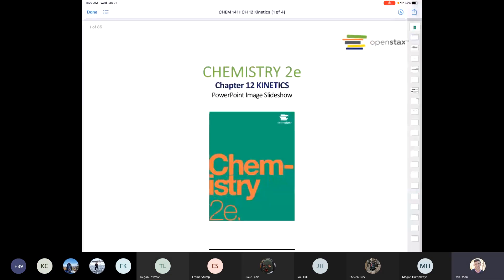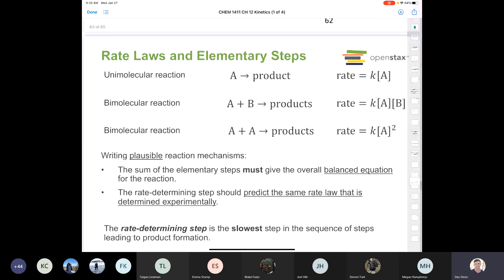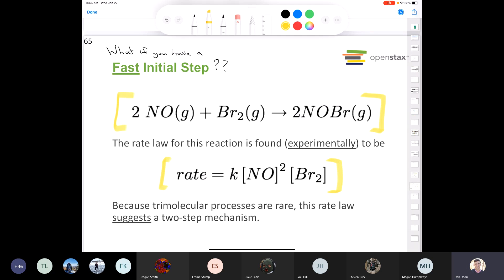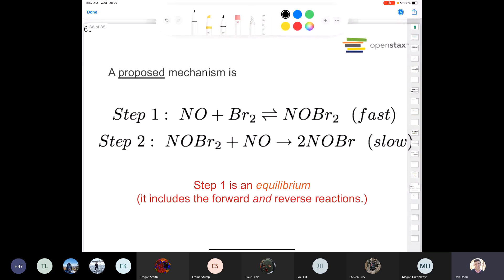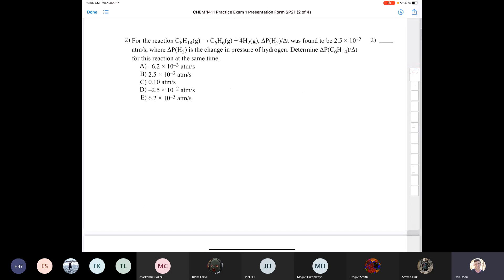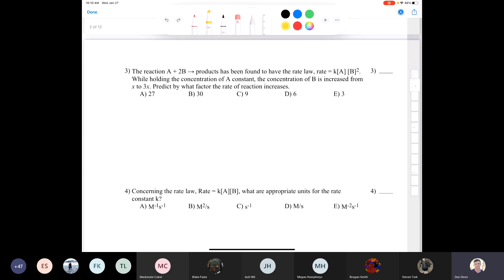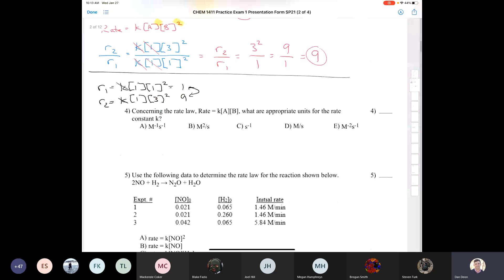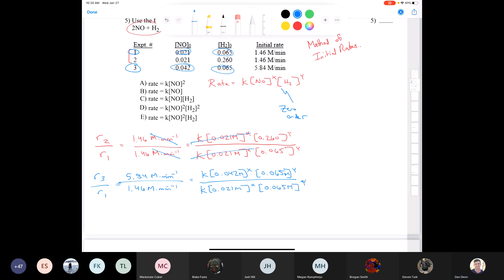CHEM 1411 Lecture January 27, 2021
Kinetics